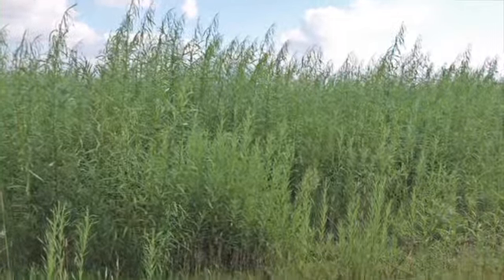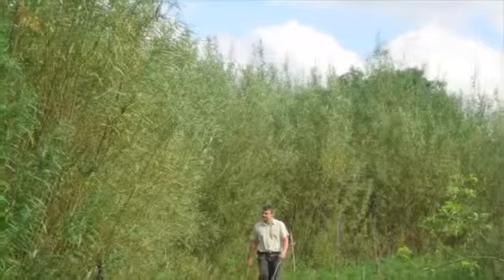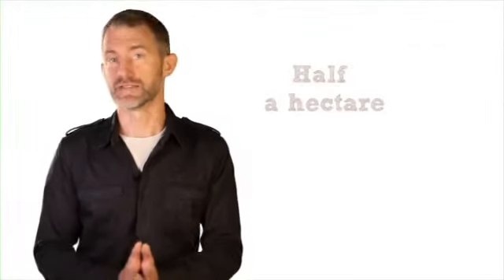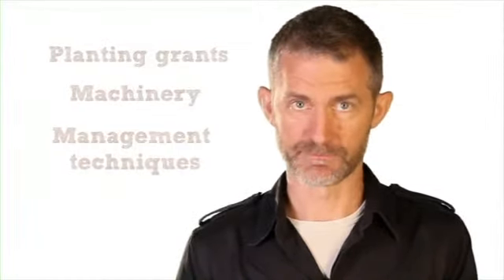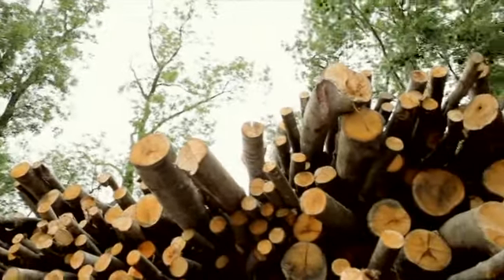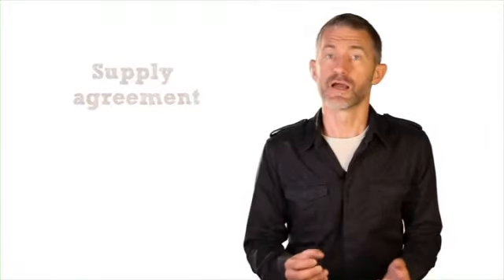07 A Biomass Woodland Management Project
Thank you to the Centre for Sustainable Energy for allowing Humber and Wolds Rural Community Council to us this footage